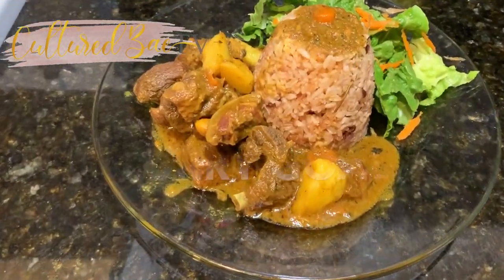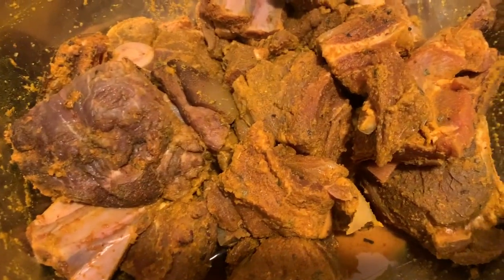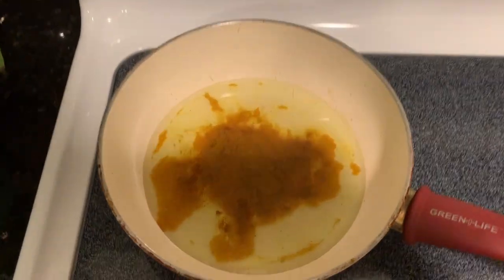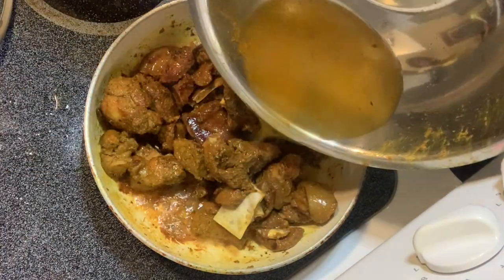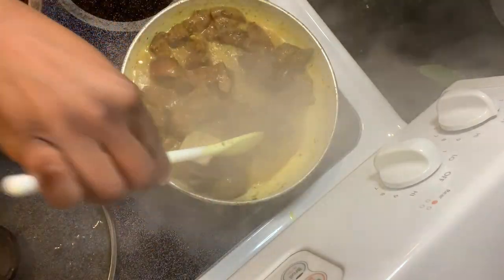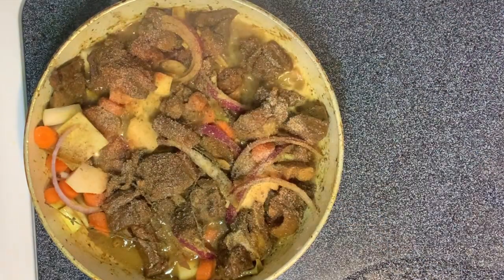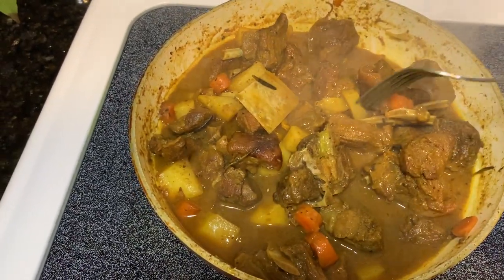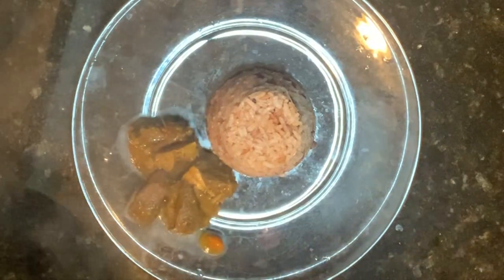How to Make The Best Tasting Curried Goat Jamaican Style Tutorial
Hey Baes,
Welcome to CulturedBae TV!

This video is for anyone who loves Jamaican food or simply someone who wants to learn how to cook food. Curried goat is one of my favorite dish with white rice or rice and peas. Goat meat has a very distinct taste similar  to lamb meat.

Here are the basic ingredients I used:

2 lbs. Goat
1 Tsp Salt
4 Stalk of thyme
1 tbsp. Oxtail/All purpose seasoning
1 small potato
2 tbsp. Ground Tumeric
1/2 tsp. Black pepper
1 Scotch bonnet pepper
2 tbsp. garlic powder or 4 Gloves of garlic
1 tsp. Olive oil/Cooking oil
5 1/5 Cups of water
1 Small onion

F A Q:
Ethnicity: Jamaican
Name: Shanique
Camera: iPhone Xs Max
Editing Software: iMovie